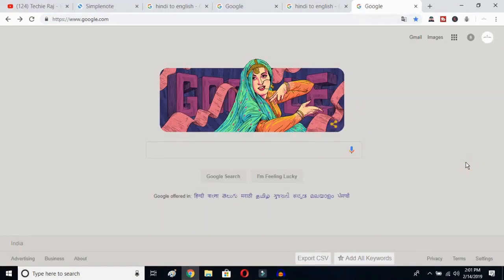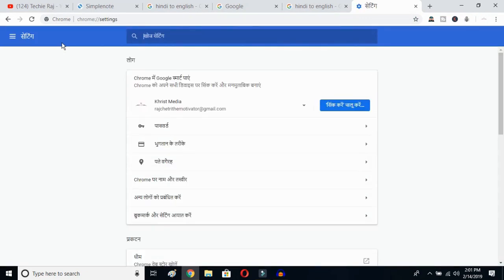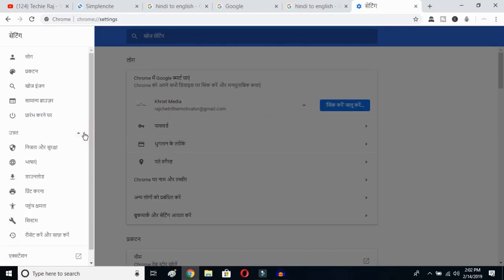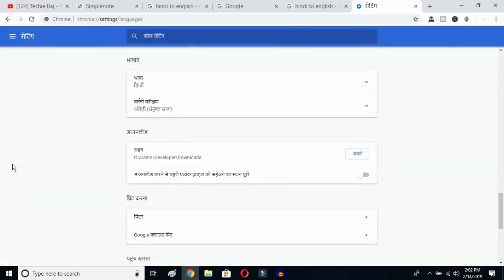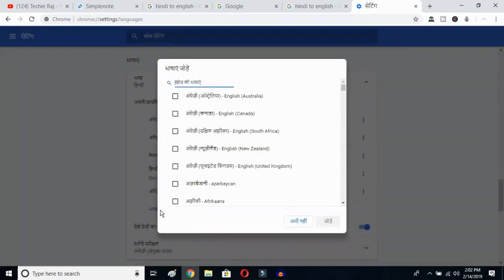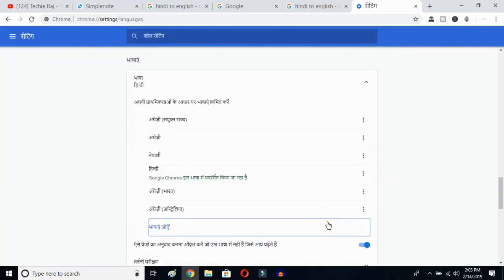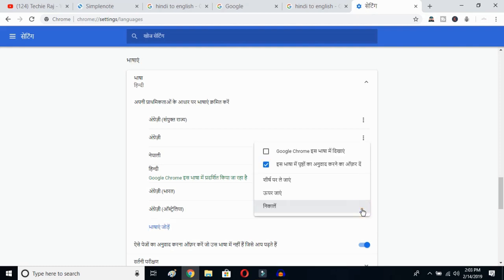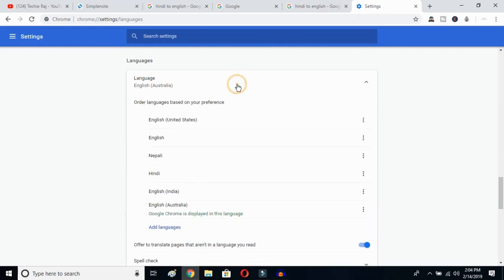Change Chrome Language From Croatian To English 2019